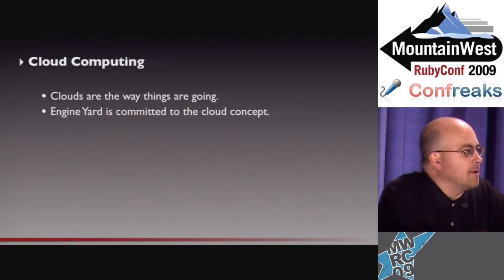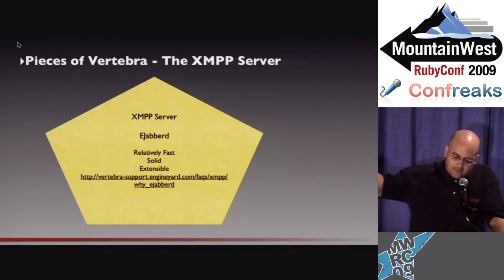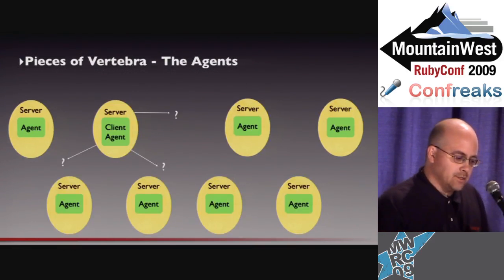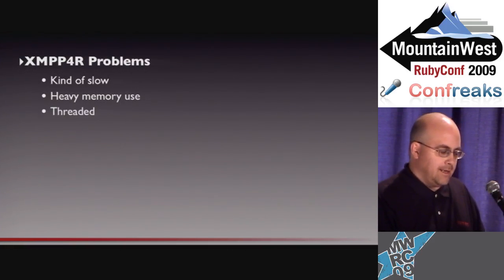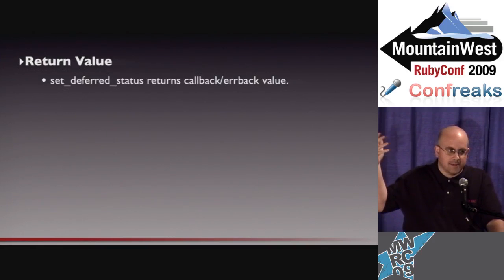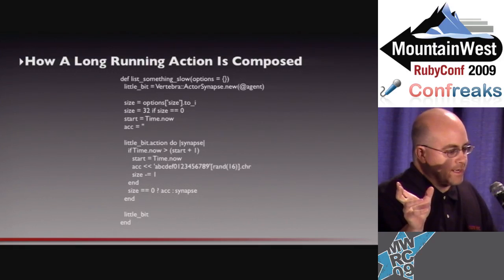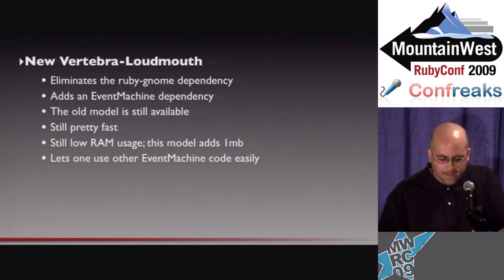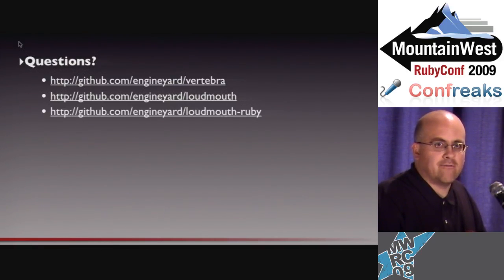Vertebra by Kirk Haines